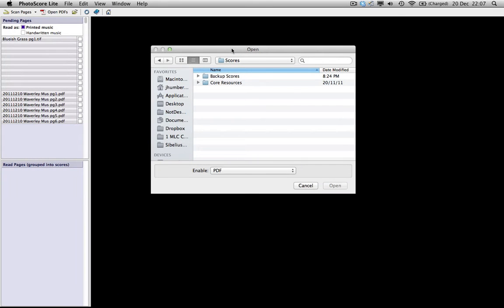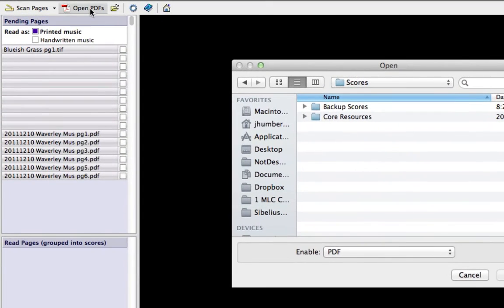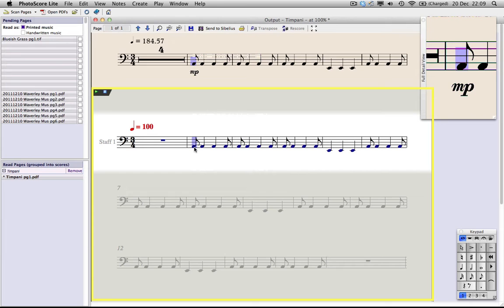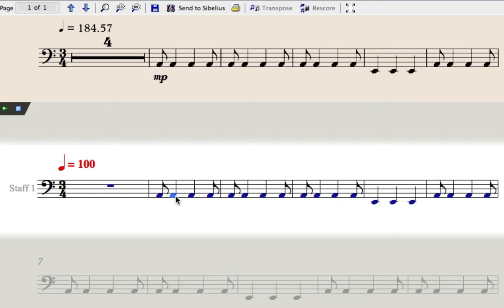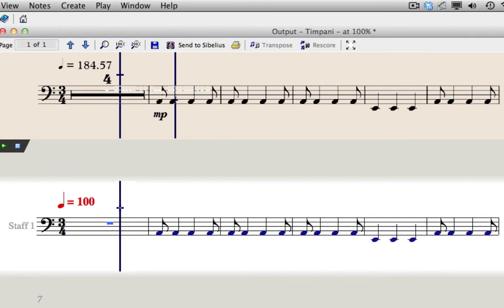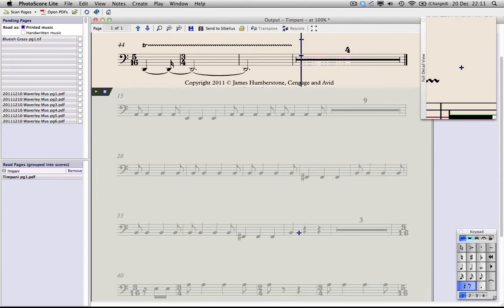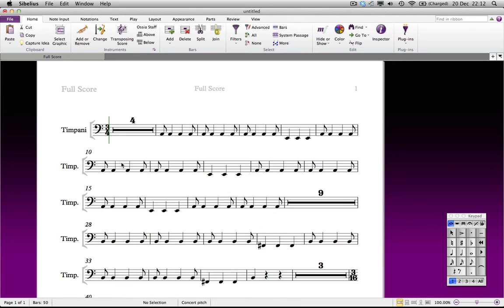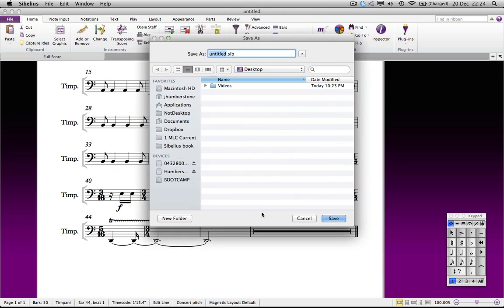5 1 Learning Photoscore Lite